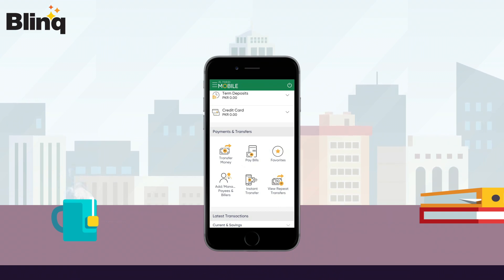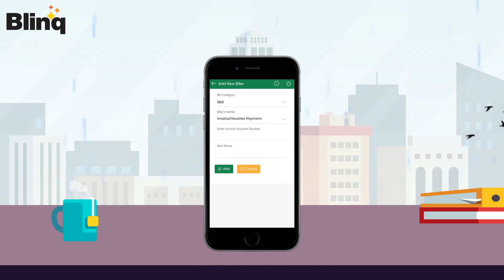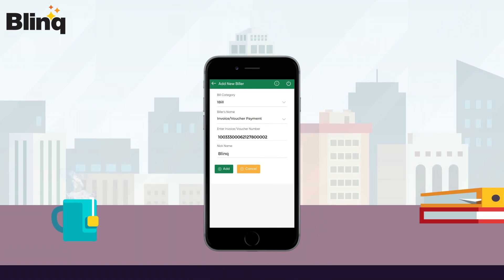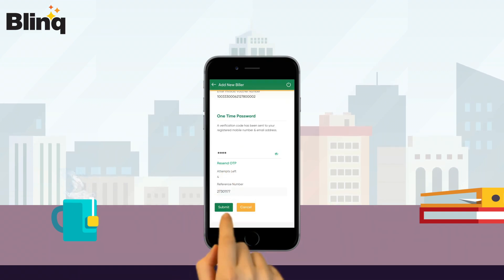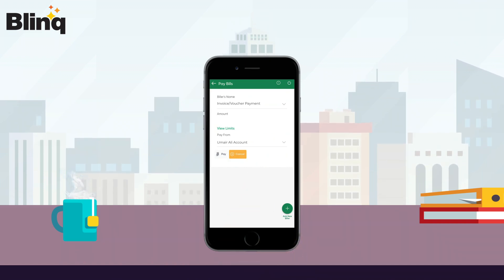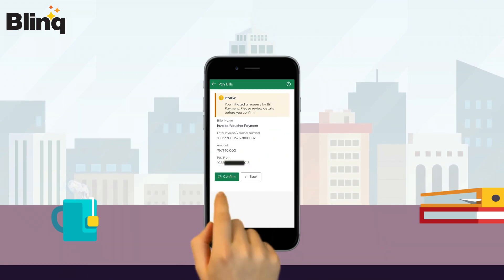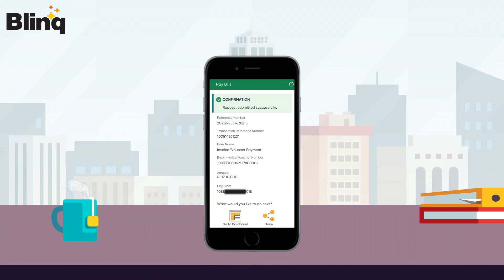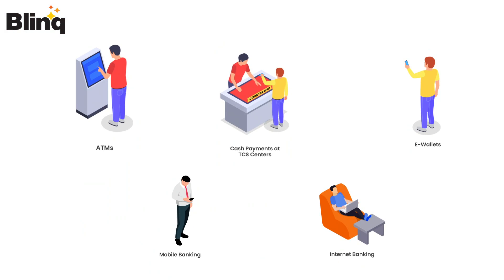How to Pay | BAHL | Mobile Banking | 2024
How to pay guidance by using 1BILL ID from Bank Al Habib mobile banking.